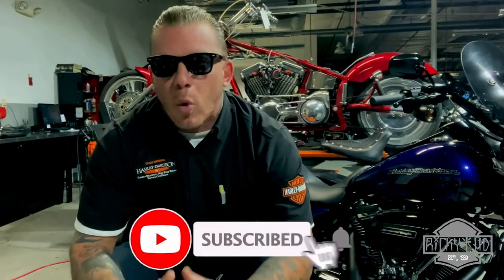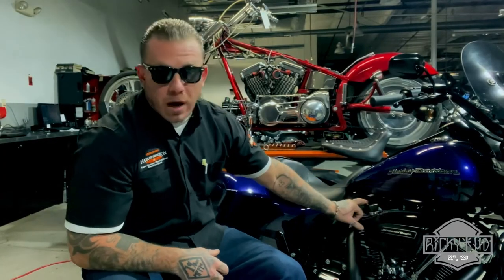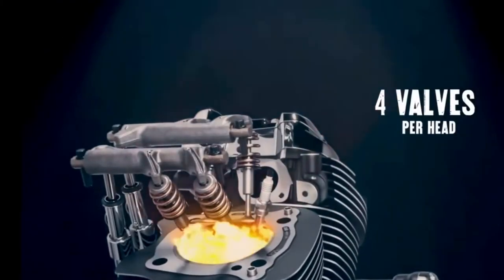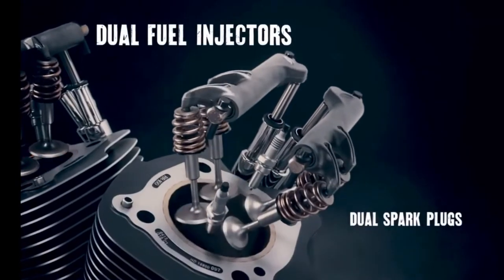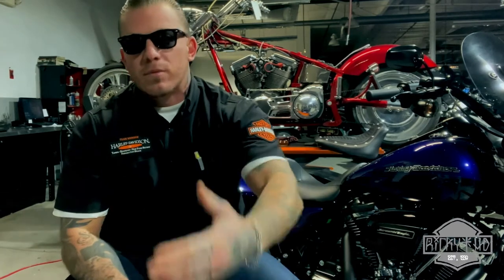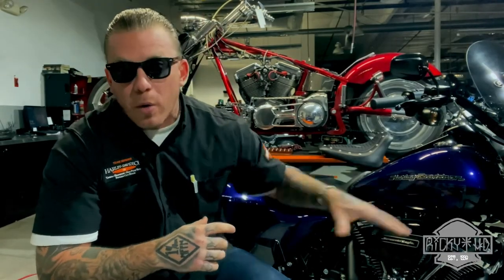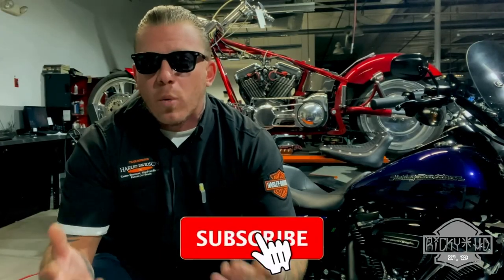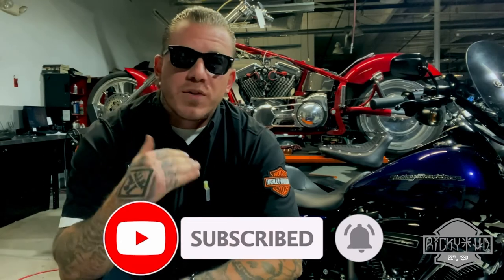All about the Harley-Davidson 107, 114, 117, 131 Milwaukee 8 motor. Why is it special?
I get asked nearly everyday about the Harley-Davidson Milwaukee 8 motor, why it’s called that, how does it perform, why is it so special. Well here you go.